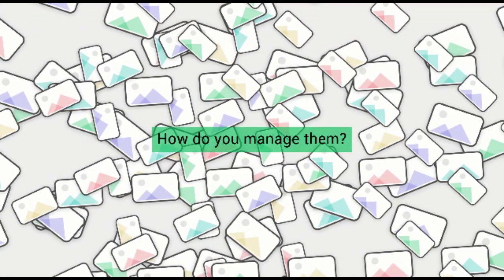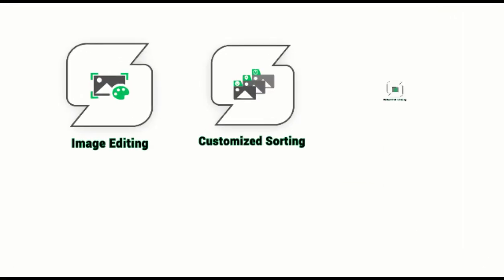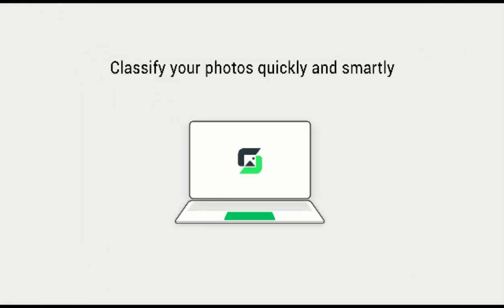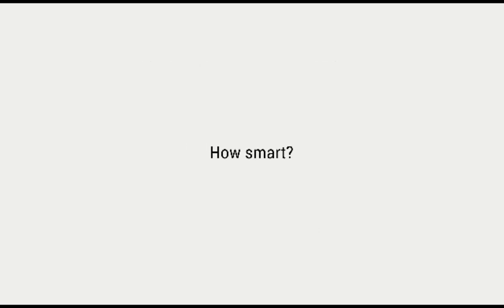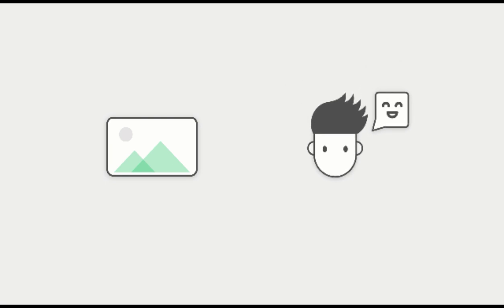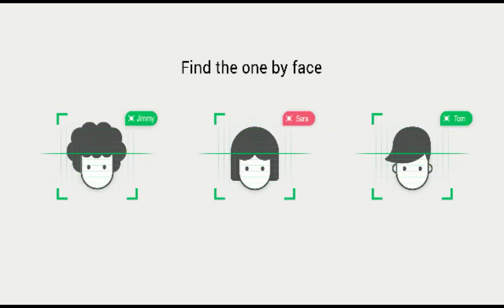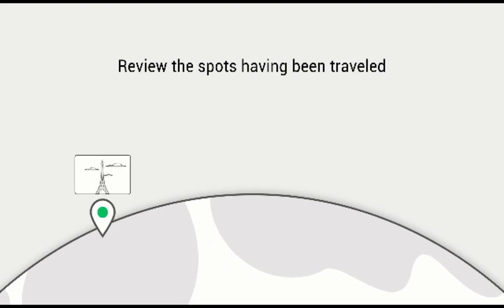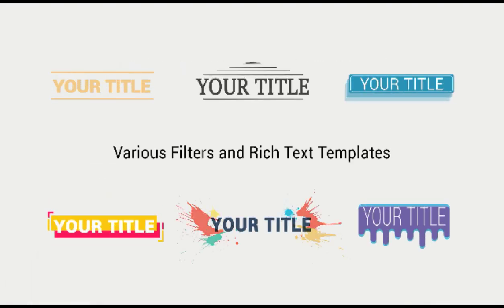Fotosifter, a total solution for image processing & mass photo management.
Intro to the image/photo processing & management software Fotosifter to be released soon.